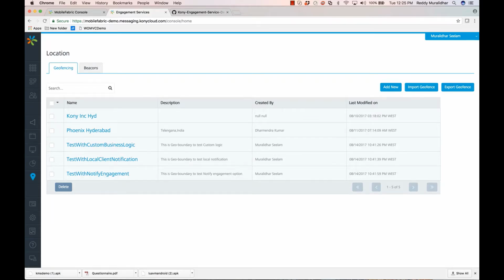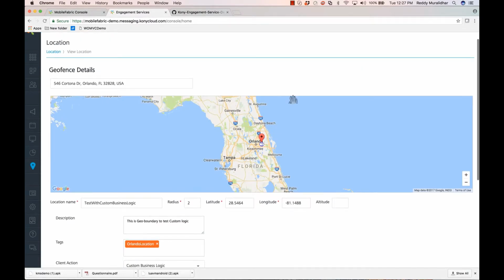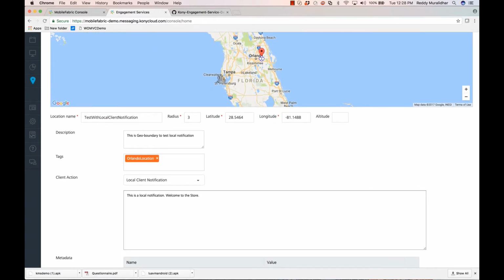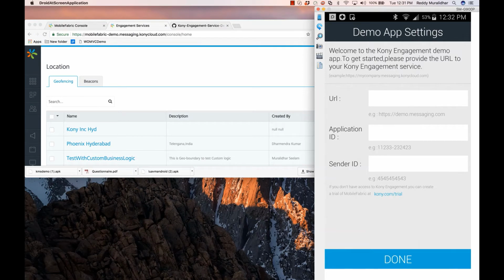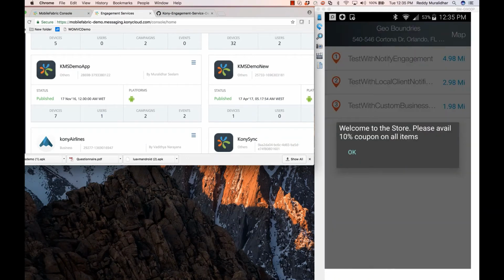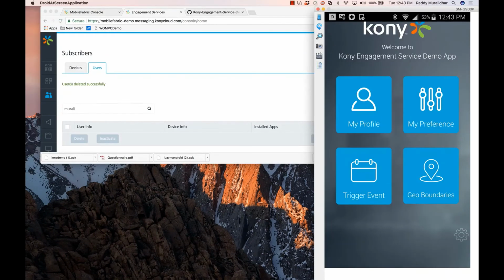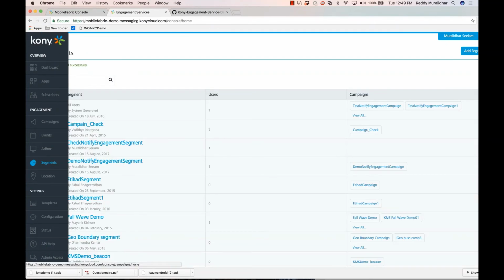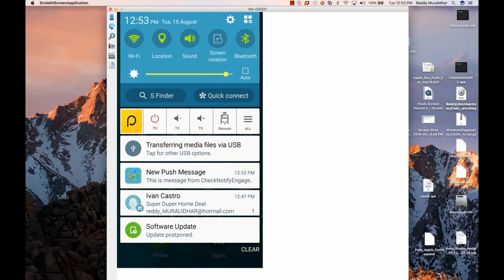Demo App for Geo Boundary Monitoring